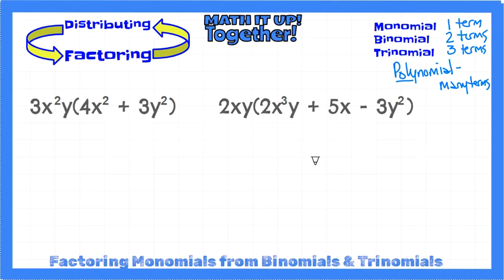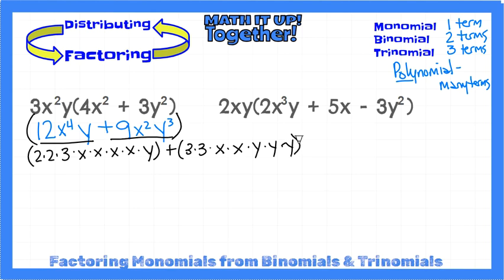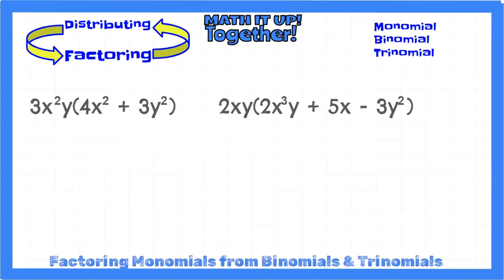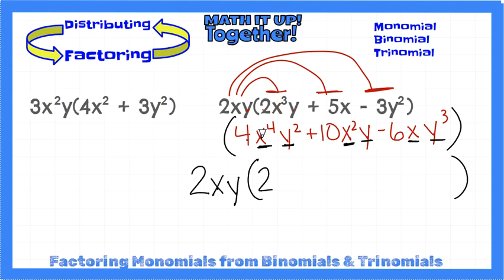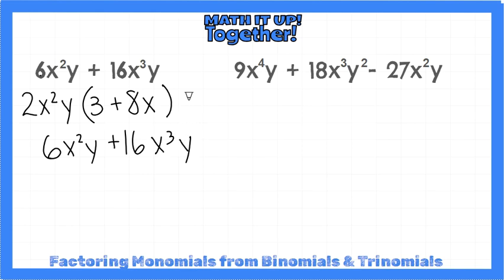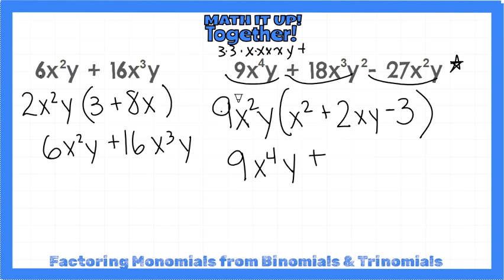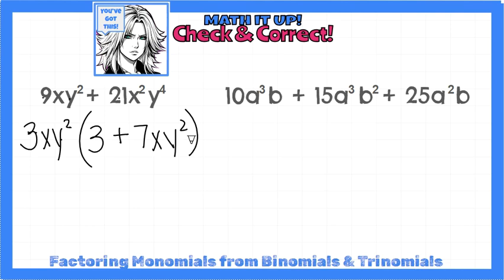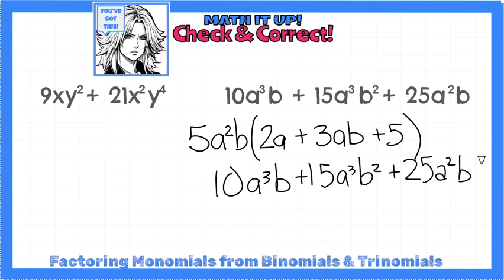Factoring Monomials from Binomials & Trinomials, PART 2 Pre Algebra Algebra HSA.SSE.A.2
In PART 2, learn to factor Monomials from Binomials & Trinomials that are more complex with Math it Up 2000!